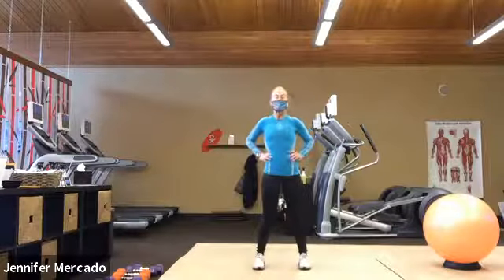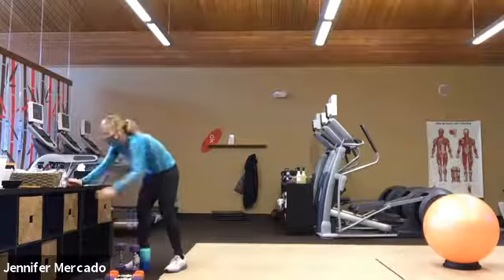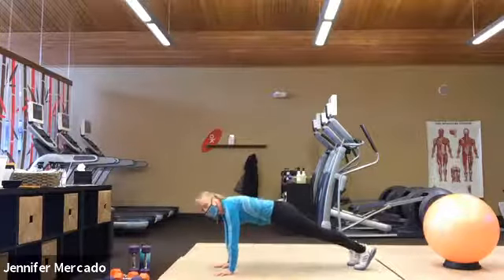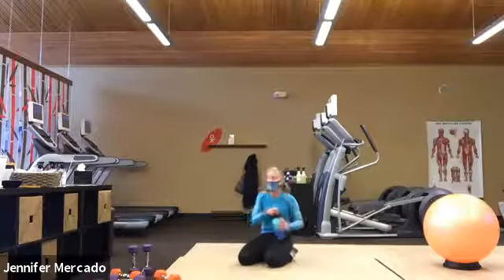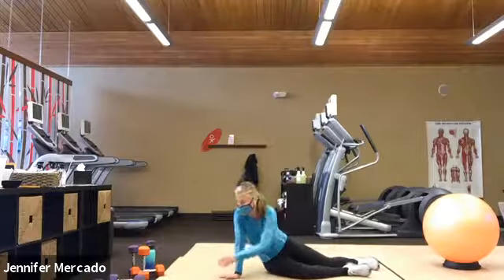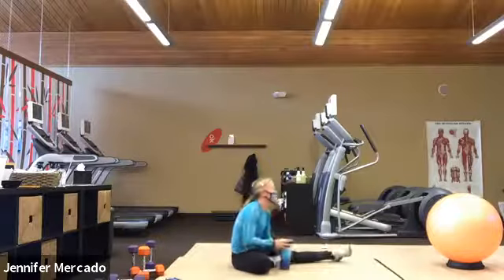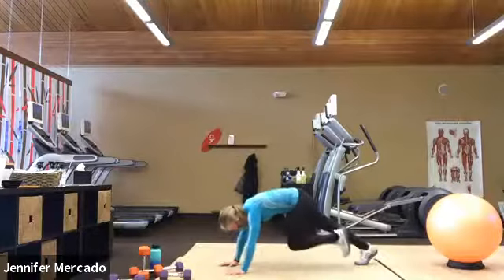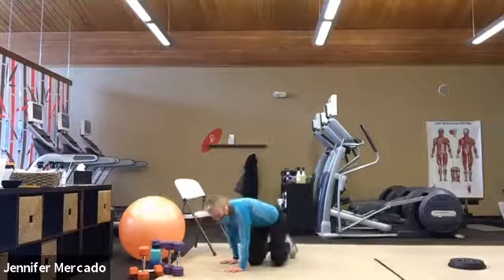Count Me In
In this countdown workout, we work from 100 to 10, by increments of ten.  Seconds and repetitions.  This workout includes dumb bells, a yoga ball, and a chair.  Let's work hard!